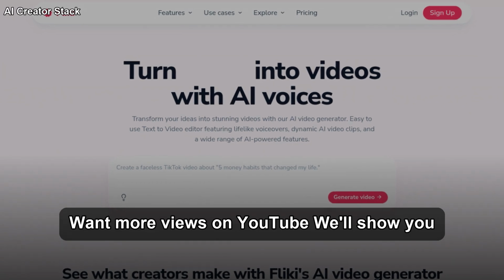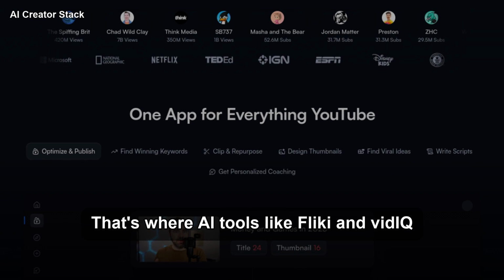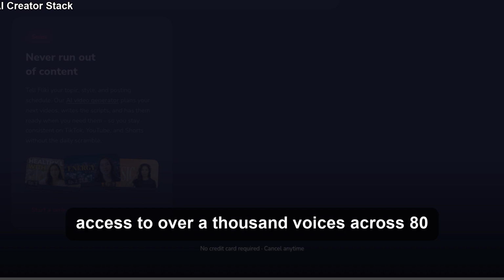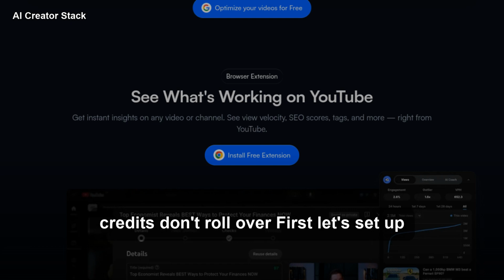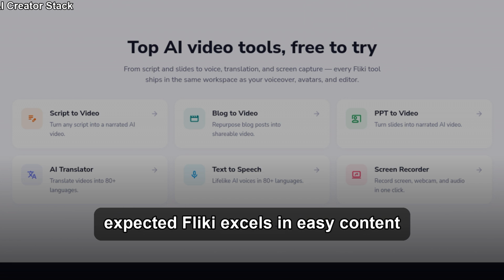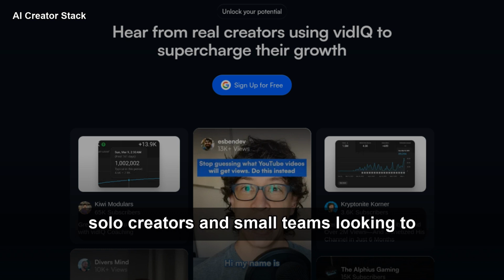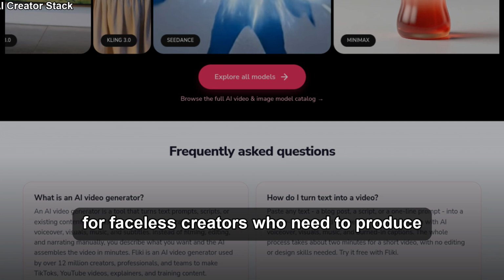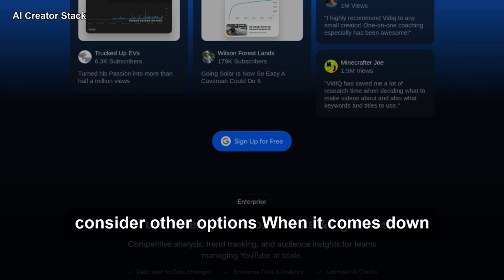How to Create Engaging Videos with AI Tools in 2026 - vidIQ & Fliki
research-based breakdown to help you decide, and it supports the channel — thank
you!